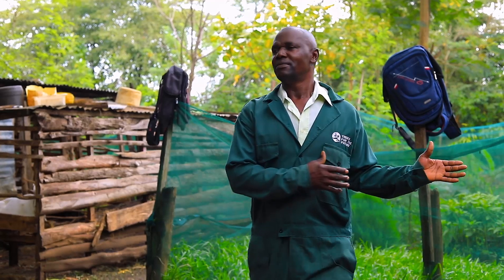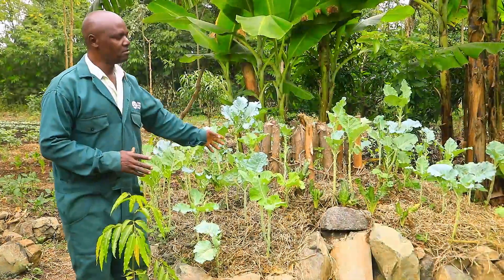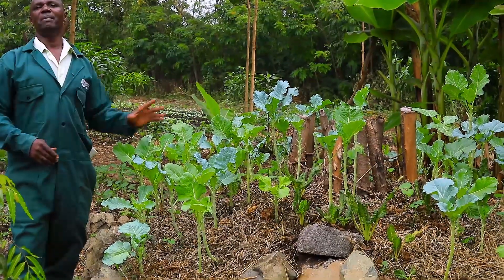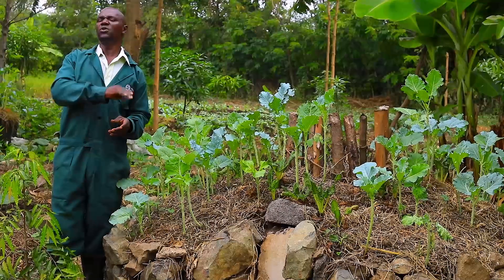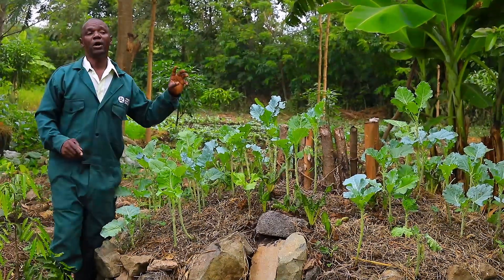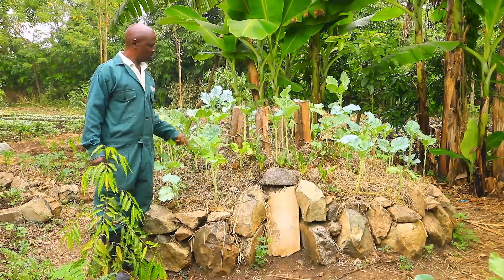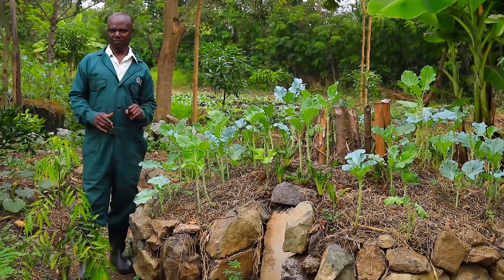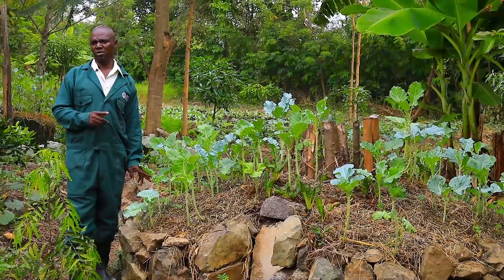How Keyhole Gardening In Permaculture Farming Methods help fight the impacts of climate change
This video clearly explains why permaculture farming is good in fighting the impacts of climate change. It also delve deeper into explaining one model, the key hole gardening.